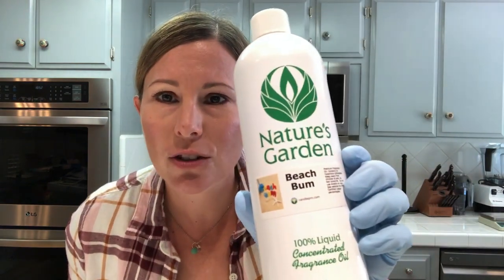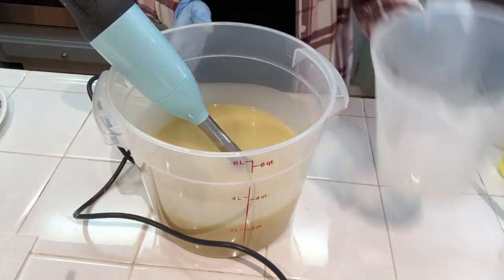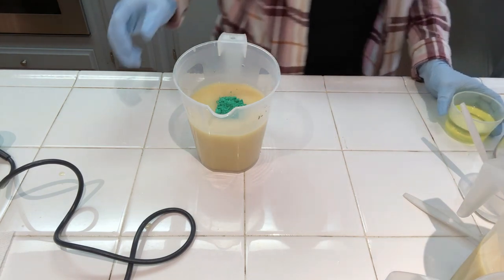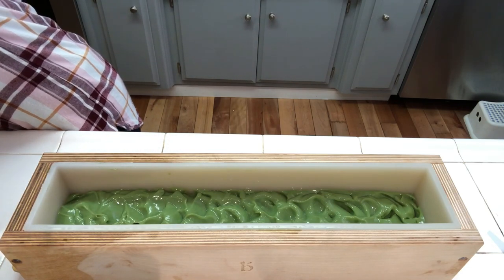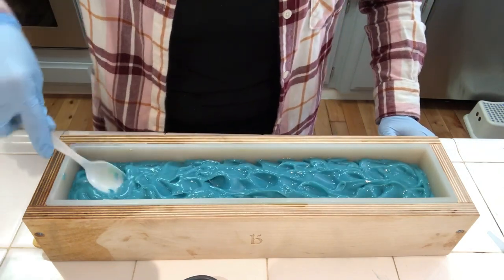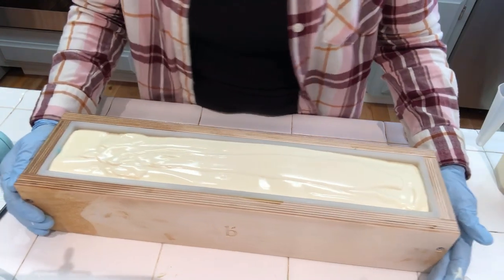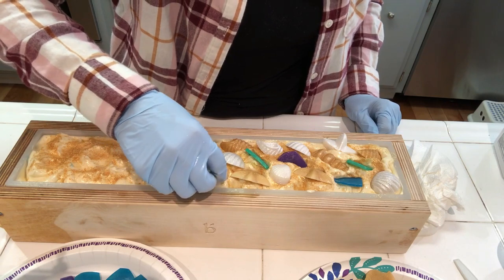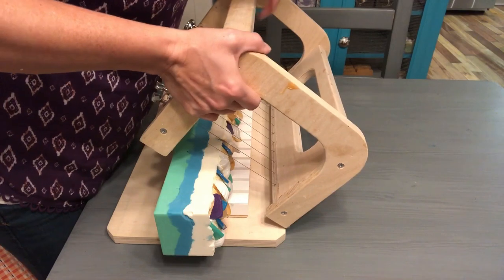Beach Bum Cold Process Soap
Hi everyone! I can't believe I don't already have a video of the amazing Beach Bum Cold Process Soap! This is one of my favorite soaps to make. I hope you like watching this video as much as I liked making the soap.